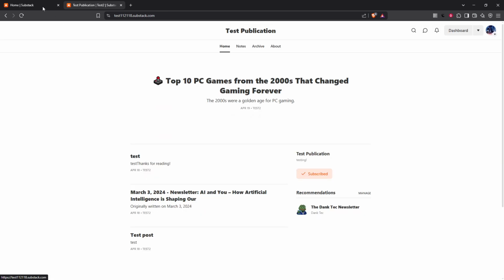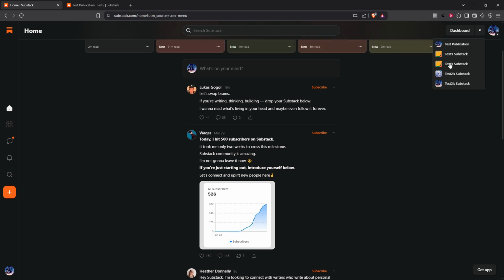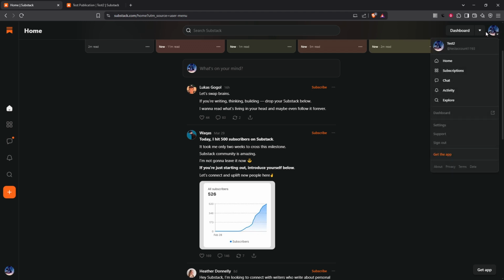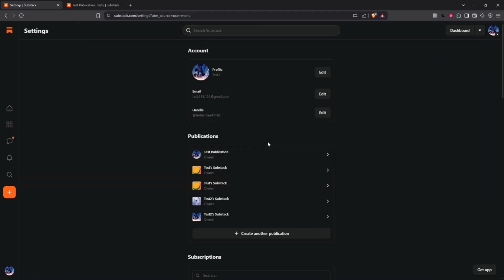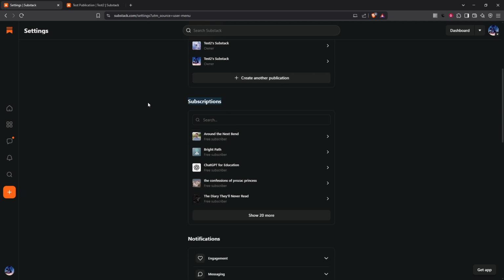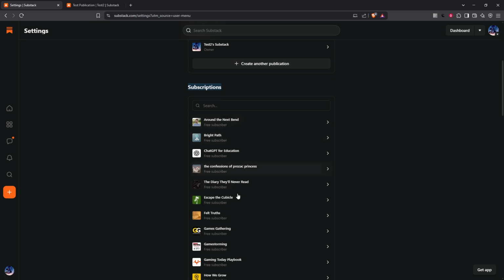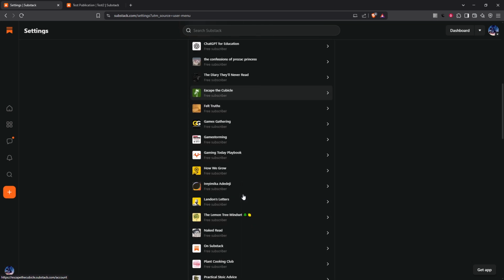How To Read Substack [2025 Full Guide]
In today's video we will show you substack,substack tutorial,how to use substack,using substack,substack guide,substack newsletter,substack complete guide,beginner's guide to substack,writing on substack,substack explained,blogging on substack,substack 2023,substack demo,how substack works,how to start substack,how to grow on substack,substack blog,how to create a substack account,substack notes,how to use substack notes,how to edit your substack,substack review,what is substack